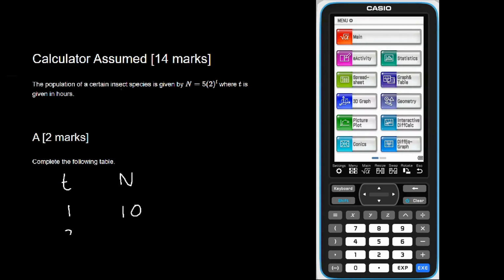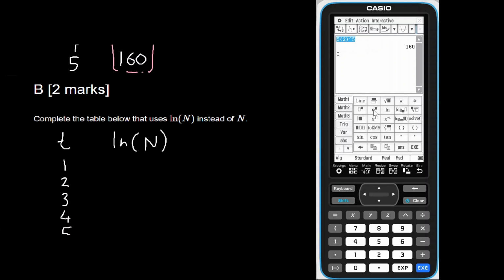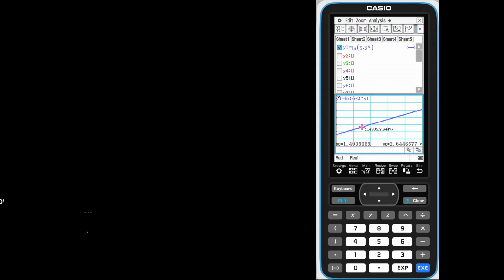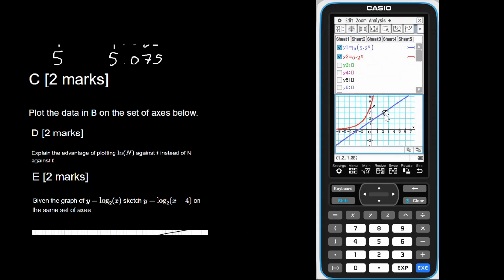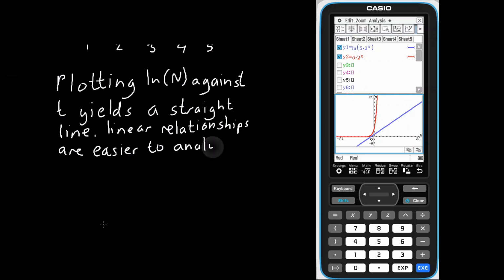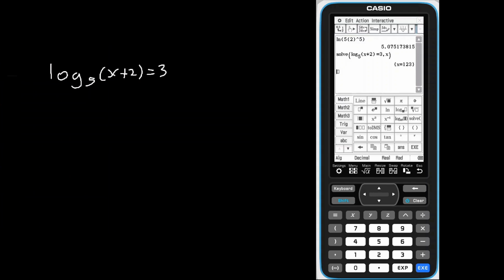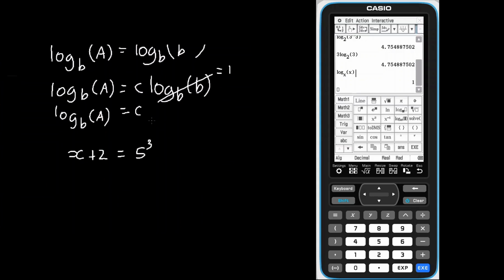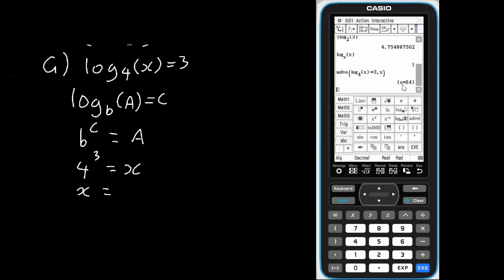Year 12 Math Methods: Log Laws Explained - Solving for x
Detailed walkthrough and solution for a year 12 Math Methods WACE-style exam question. This video covers exponential growth, logarithmic functions, and solving logarithmic equations.

In this tutorial, we explore:
- Completing tables for exponential functions
- Converting between exponential and logarithmic forms
- Solving logarithmic equations with and without a calculator
- Understanding the advantages of plotting ln(N) vs t

Perfect for students preparing for their year 12 Math Methods exams, or anyone looking to strengthen their understanding of exponential and logarithmic functions.